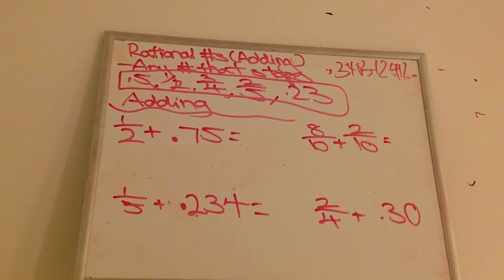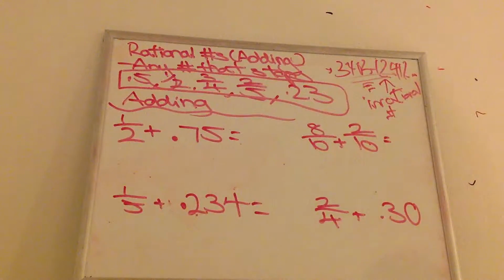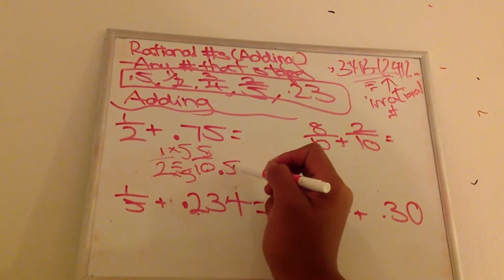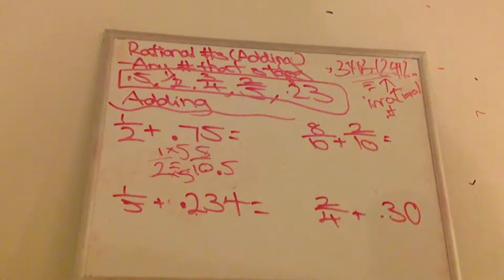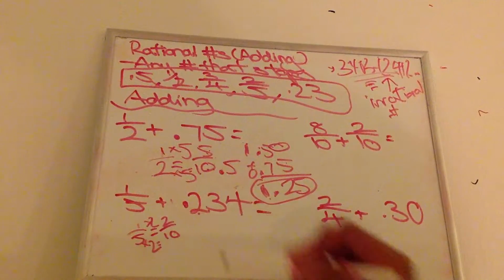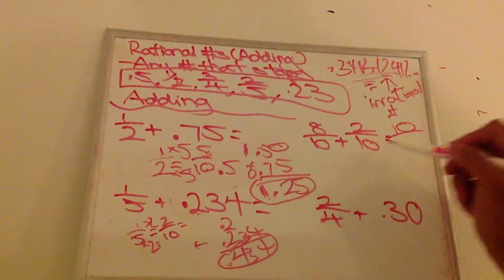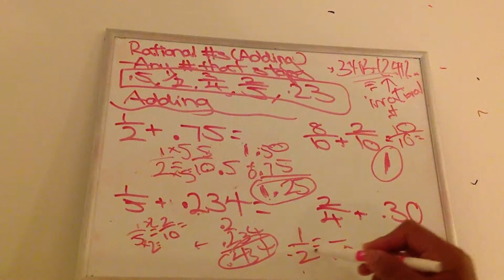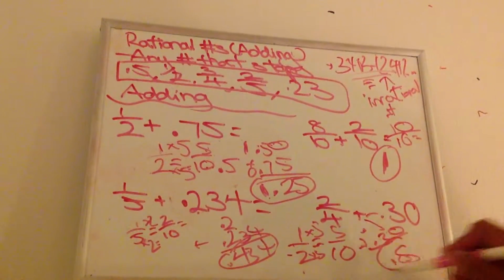Adding Rational Numbers